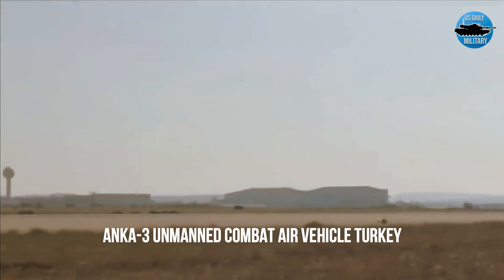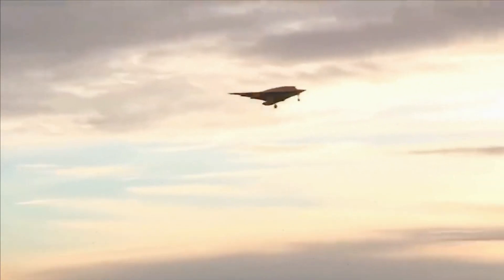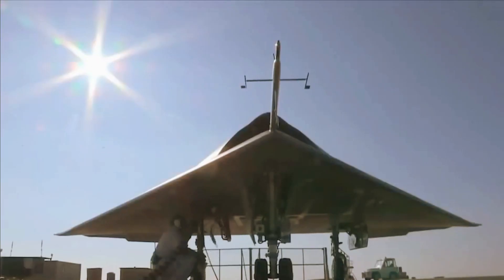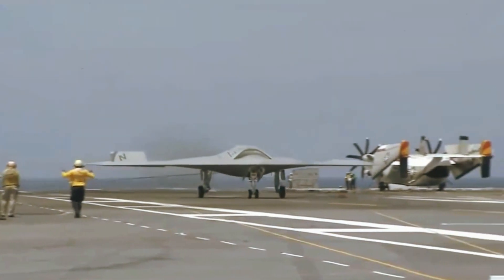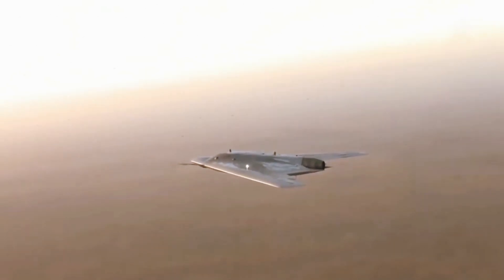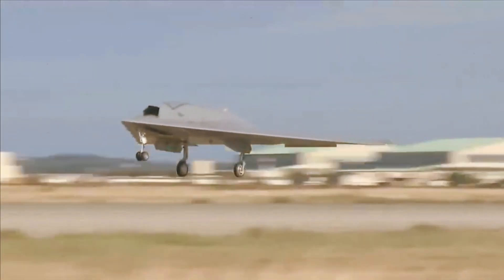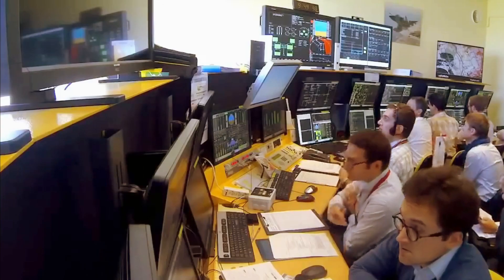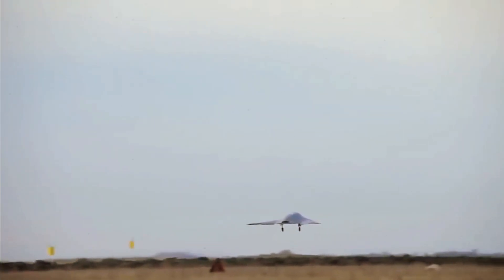Next Generation Turkey ANKA-3 drone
The Turkish Aircraft Industries  ANKA-3 MIUS  is a low-observable flying wing unmanned combat air vehicle.  It's thought that ANKA-3 is envisioned to work in conjunction with Turkey's manned TF-X stealthy fighter.  ANKA-3 including the now famous Bayraktar TB2 family it's powered by a single turbofan engine. The aircraft is roughly the size of a light fighter and is designed as a survivable, and electronic warfare platform.